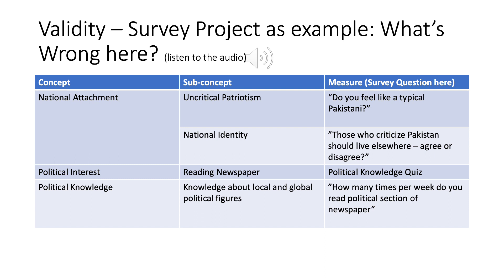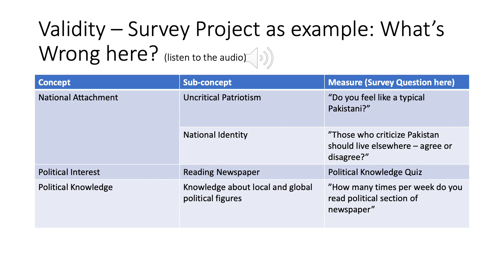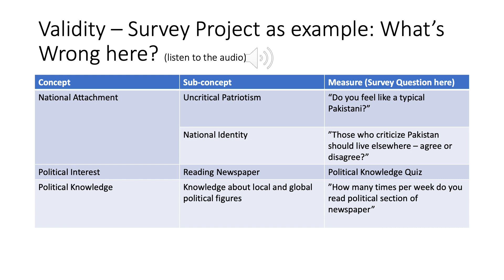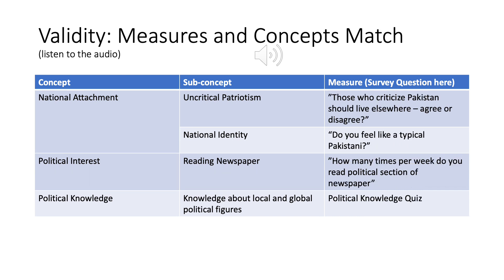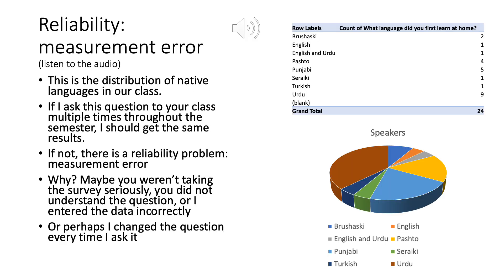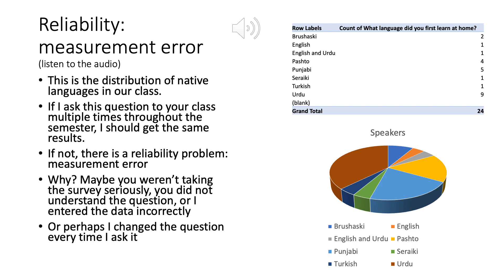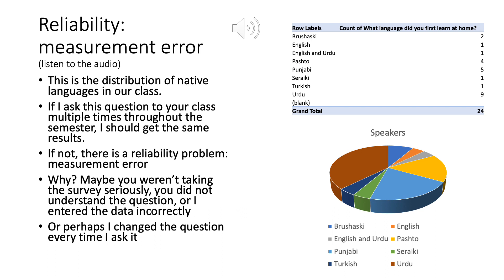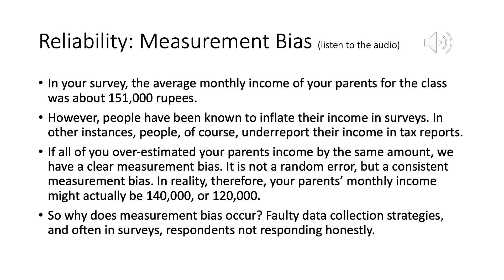Quantitative Methods 1 Validity and Reliability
Pause the videos for the non-audio sections. Other links are embedded in the powerpoint.